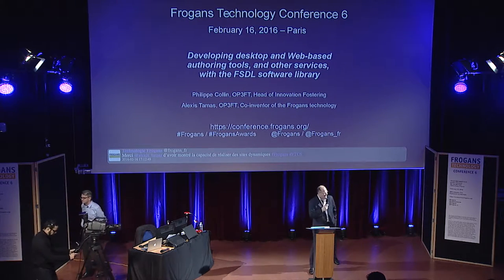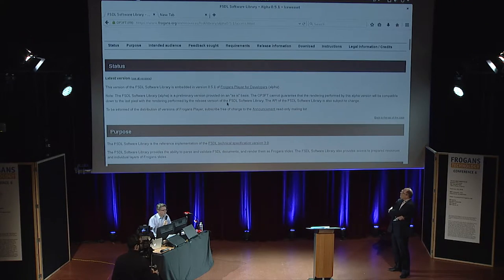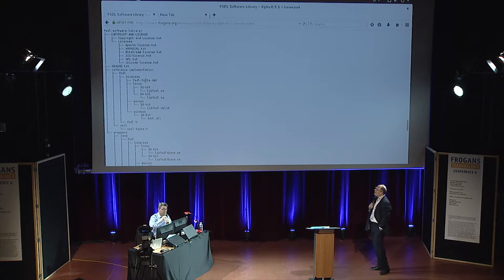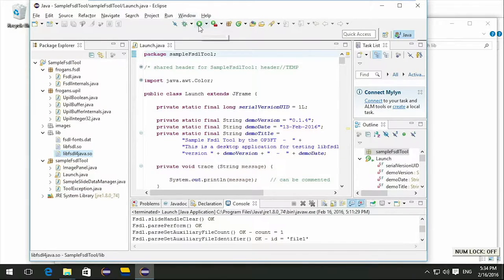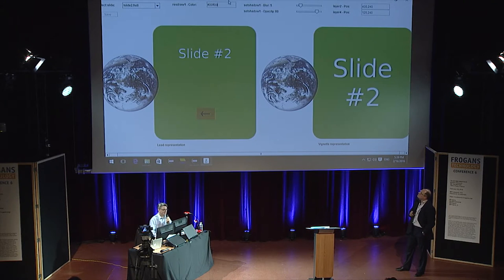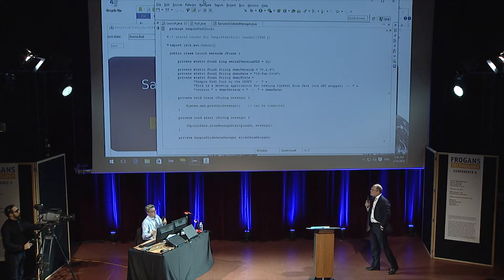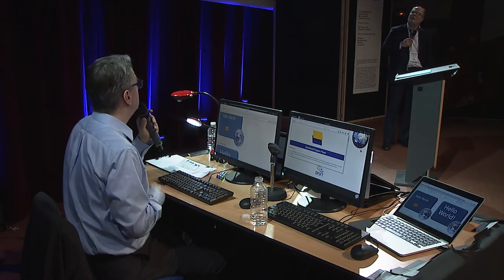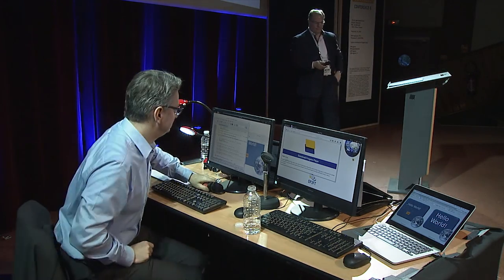FTC6 - Developing desktop/Web-based authoring tools with the FSDL Software Library